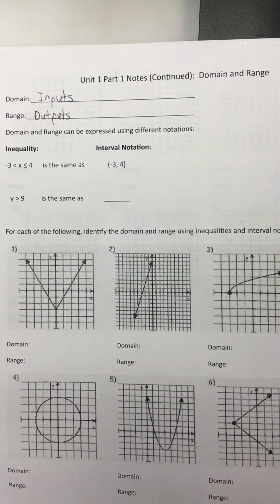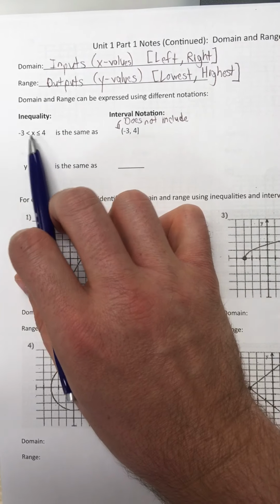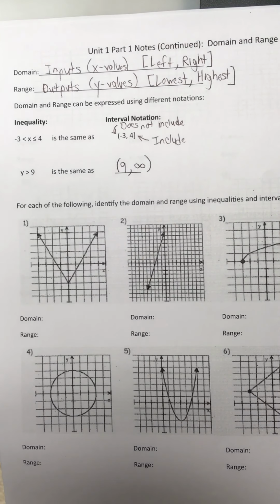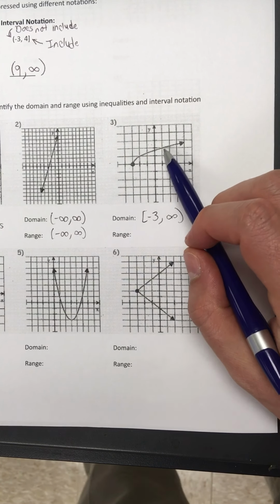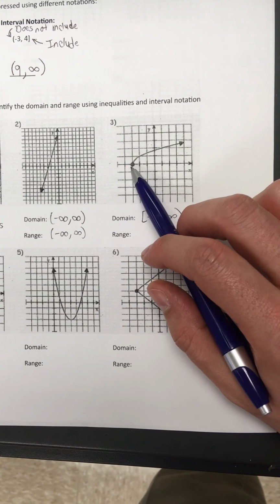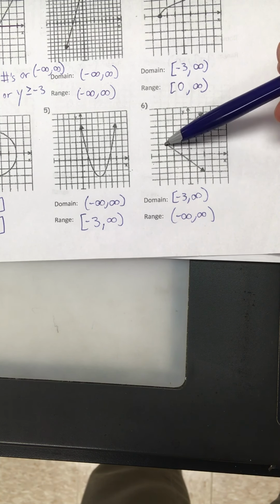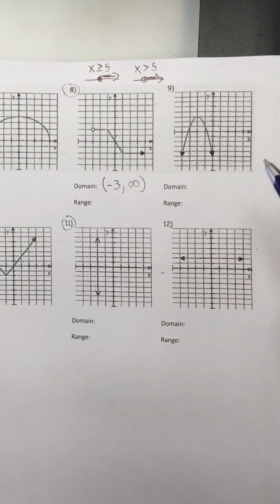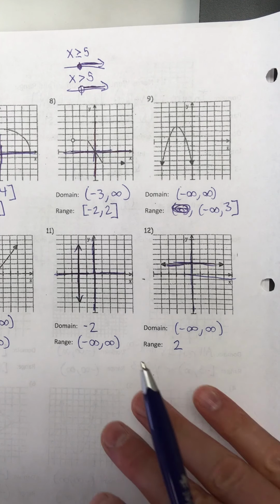Unit 1 Part 1c: Domain and Range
Finding domain and range of functions from the graph.